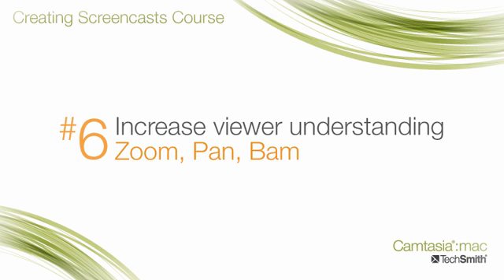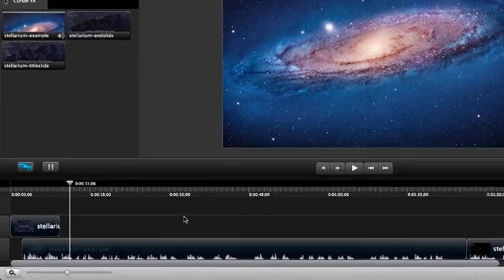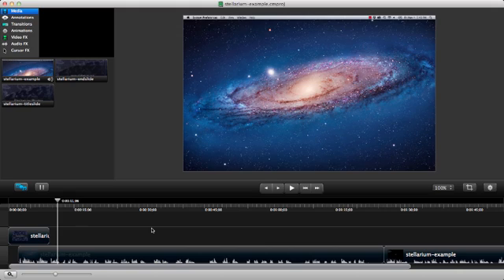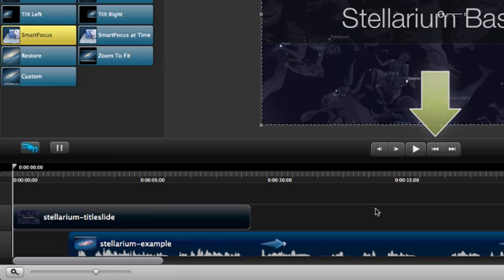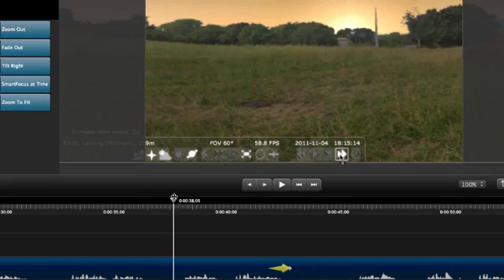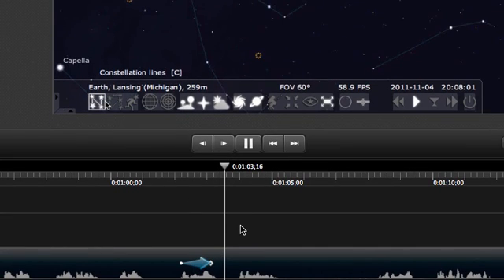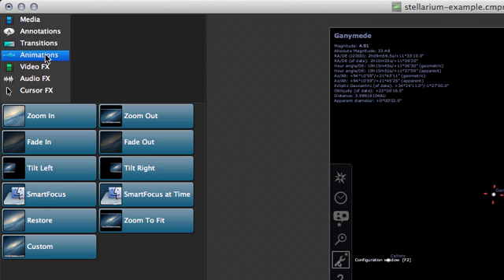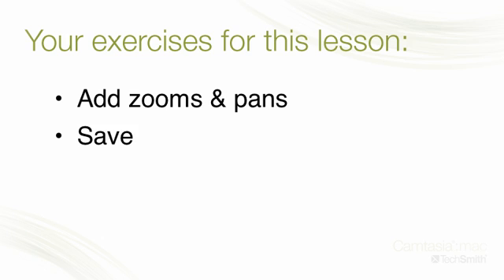Camtasia for Mac 2 - #6: Increase viewer understanding: Zoom, Pan, Bam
This tutorial covers the basics of zooming and panning. It explains what zooms and pans are, when to use them, and how to achieve them using SmartFocus and other animation options in the Camtasia for Mac editor.

0:23 -Zooms, pans, and when to use them in screencasts
1:31 - Using SmartFocus as a starting point to add animations that zoom and pan
3:02 - Editing zoom and pan animations
6:05 -Adding your own animations to zoom and pan